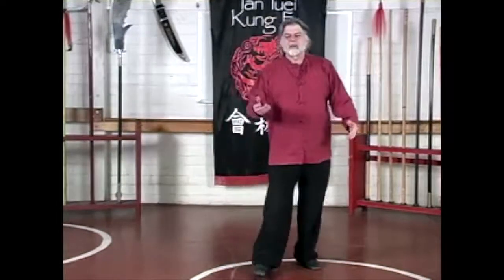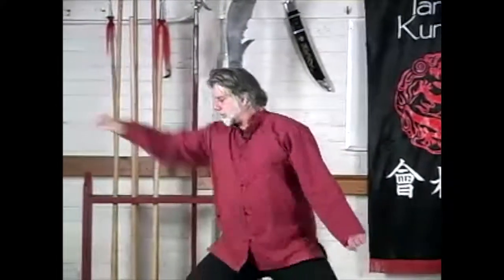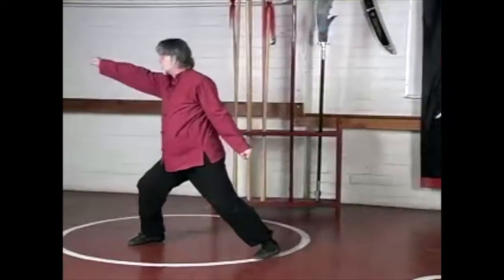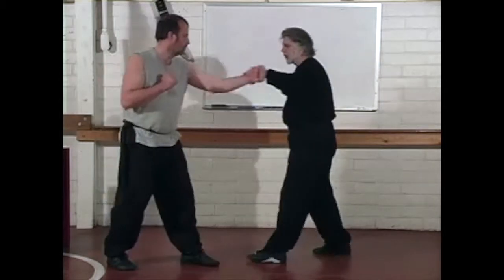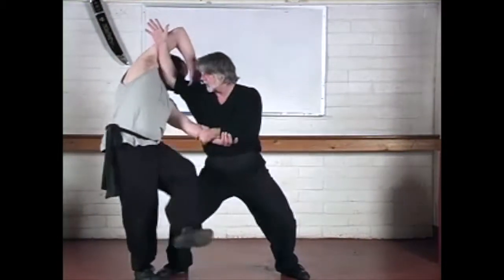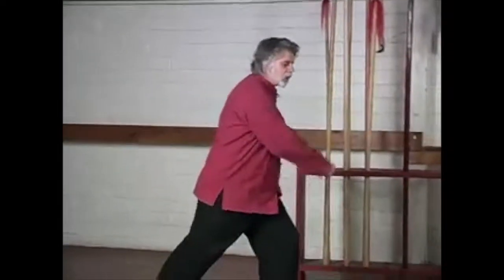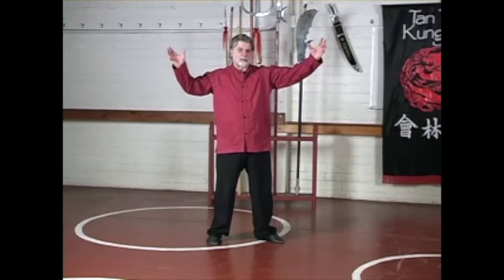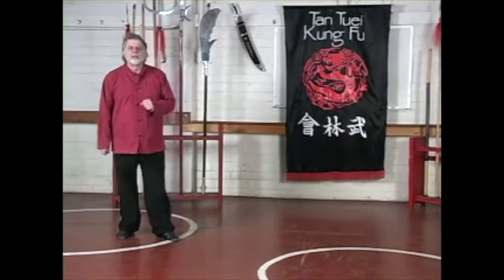Road #12: "If your Tan Tui is good, your Kung Fu is good."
Please enjoy Road 12, taught by Sifu Ted Mancuso, in this free vintage tutorial series (apologies for the less than perfect sound and lighting).

The final Road, #12, gives the other side of leg sweeping with the forward scrape. Sharp angle changes are transformed into hanging punches and body projection techniques. Overall, more opportunities to practice grappling and locking moves, particularly the Long Arm punch.

This video is a production of Plum Publications, a site dedicated to the preservation and promotion of the traditional Chinese martial arts. for more than 3000 books, DVDs and VCDs, as well as over 1000 free articles and tutorials on these precious arts.